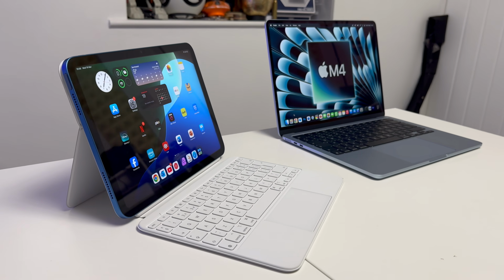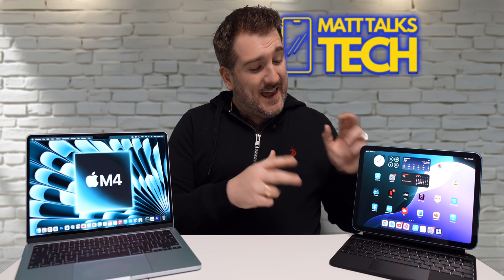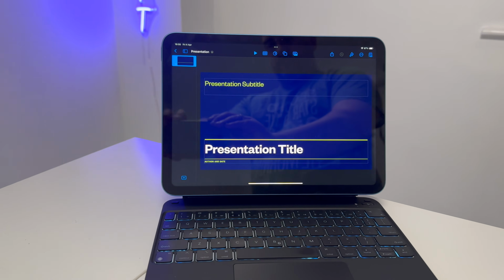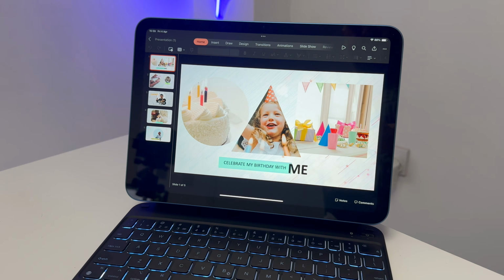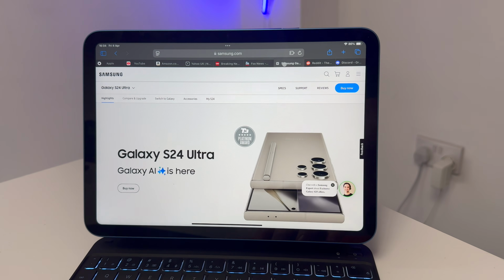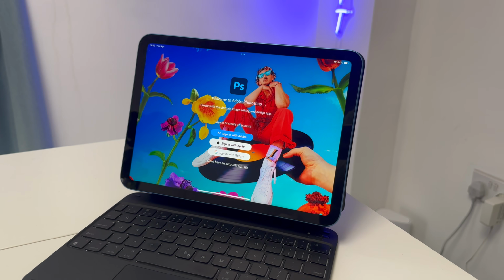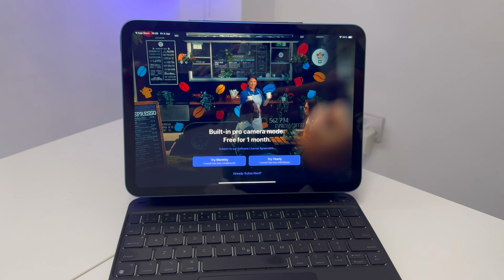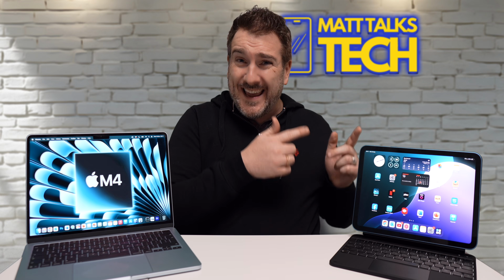Can a $349 iPad A16 Replace a $999 MacBook Air M4?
The NEW iPad 2025 with A16 can do almost every day tasks that a MacBook Air M4 can do. So is it worth saving over $600 to buy the iPad A16 Instead?  Let find out today if it is worth buying the MacBook Air or iPad for you!

Concepts from;

Matt Talks Tech; I have created these renders myself